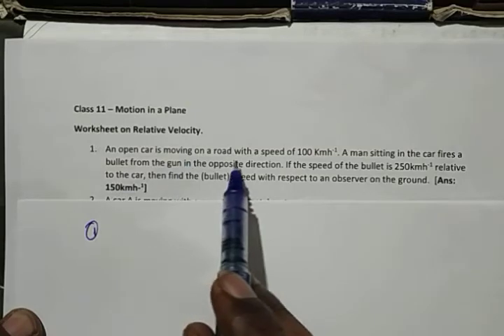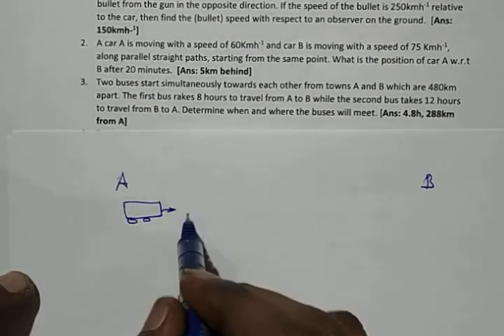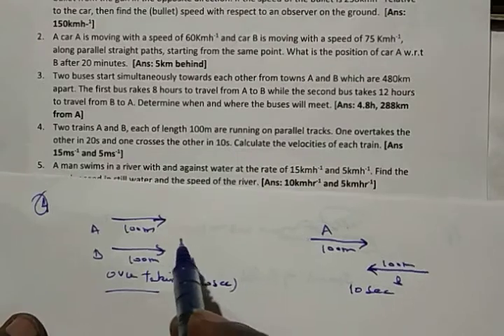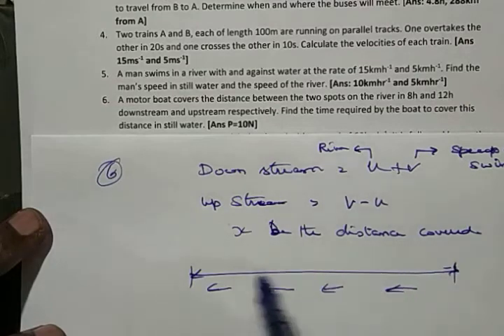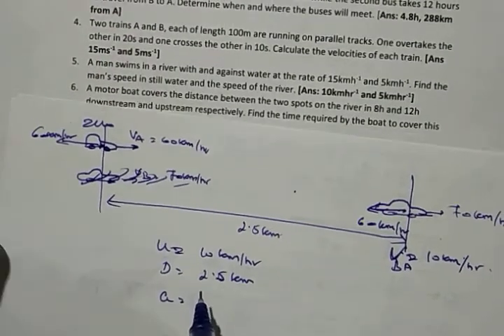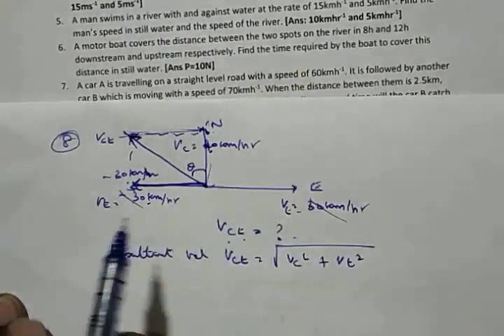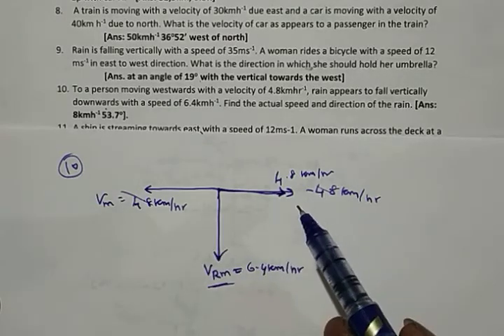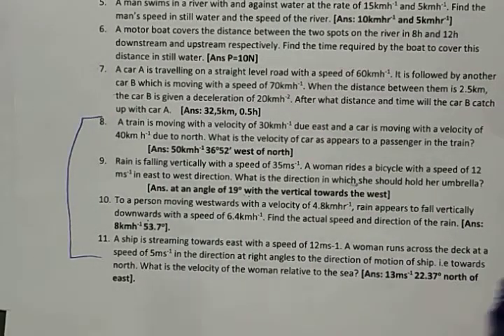Physics Class 11 - Relative velocity Numericals worksheet